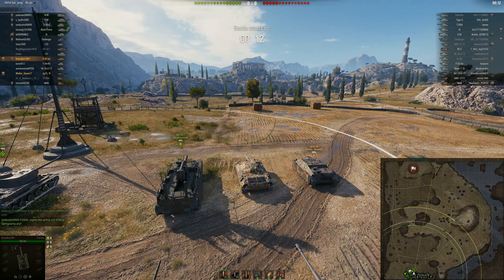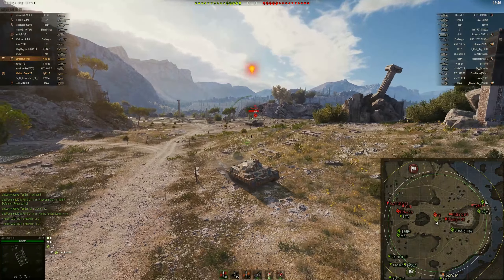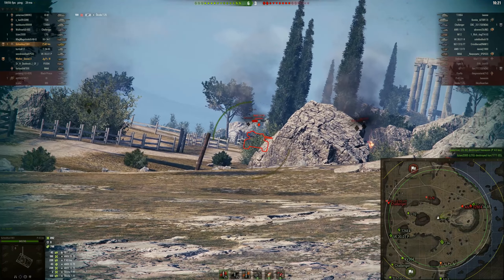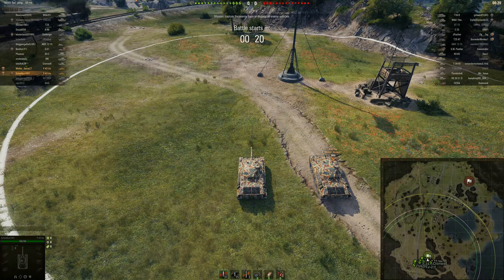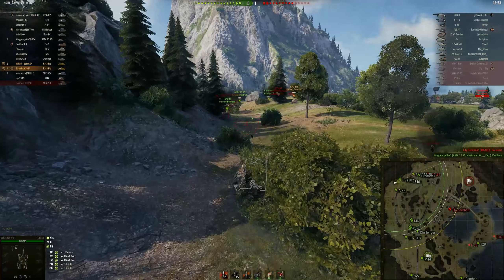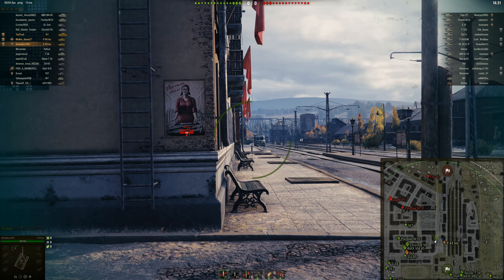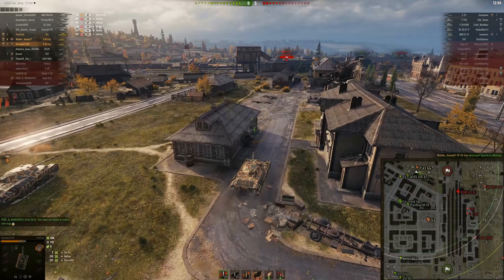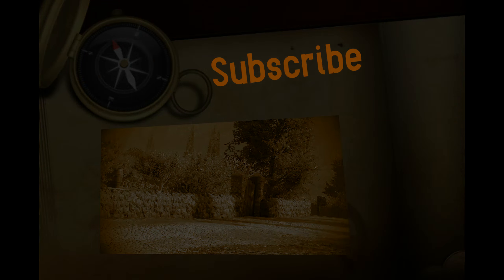Tank Strat - Ep2 - Italian P43bis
Episode 2 of the new Tank Strat series, where I spent several episodes showcasing games of a specific tank.

Leave your suggestions for future tanks in the comments.